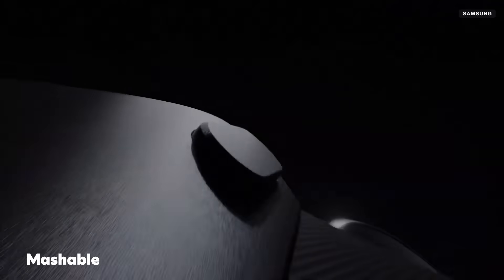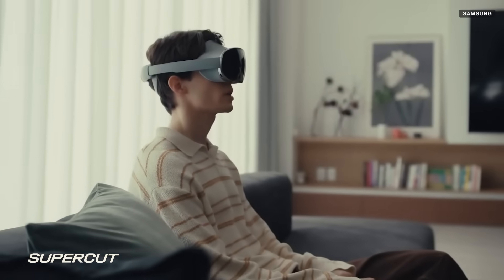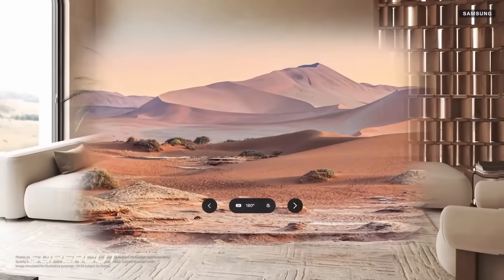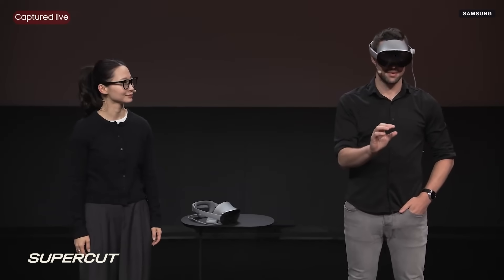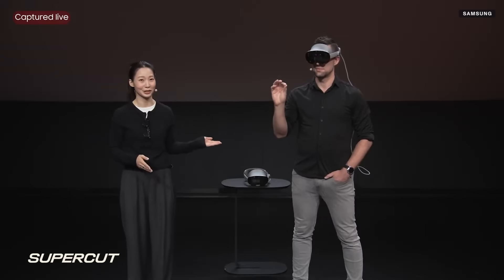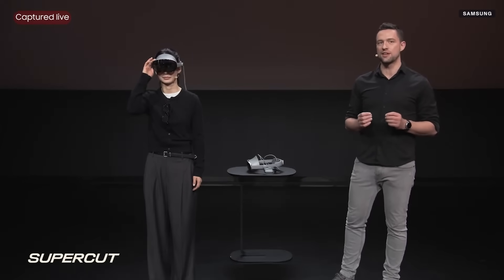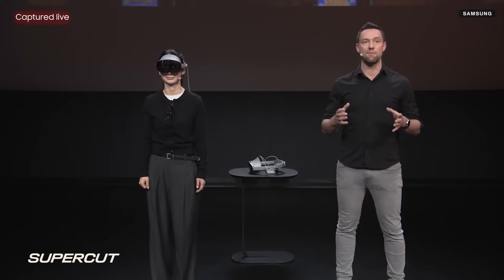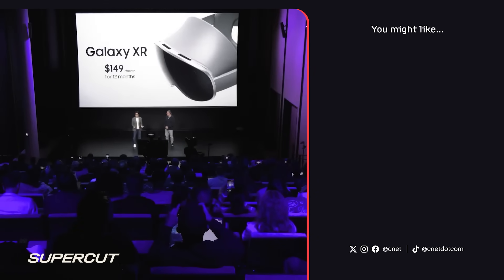Samsung Galaxy XR Event: Everything That Happened in 10 Minutes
Watch Samsung unveil their long anticipated Galaxy XR headset and Android XR with Gemini built in at the Galaxy Event October 2025.

0:00 Intro
0:35 Galaxy XR Features
1:28 Google and Samsung's Collaboration on XR
2:23 Qualcomm Snapdragon XR2+ Gen 2 Chip
3:31 Samsung Galaxy XR Display Quality
4:24 Google Maps Demo on Galaxy XR
6:02 Google Play Apps on Galaxy XR
6:35 Adobe Pulsar Demo
7:37 Gaming on Galaxy XR
9:53 Galaxy XR Controllers
10:13 Travel Case
10:22 Samsung Galaxy XR Pricing and Availability

Read more about Galaxy XR on CNET.com
I Tried Samsung Galaxy XR: Like Apple Vision Pro for Half the Price (and Twice the AI)